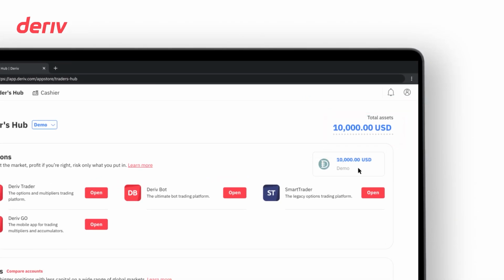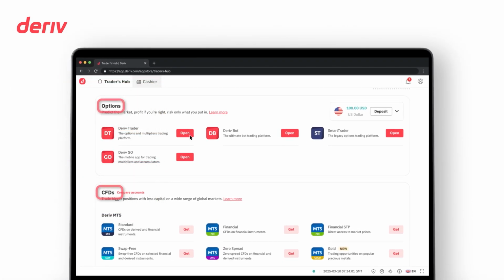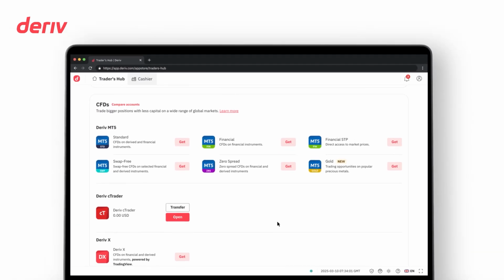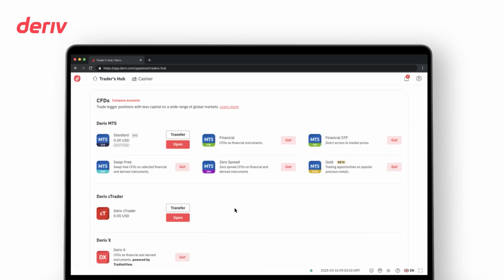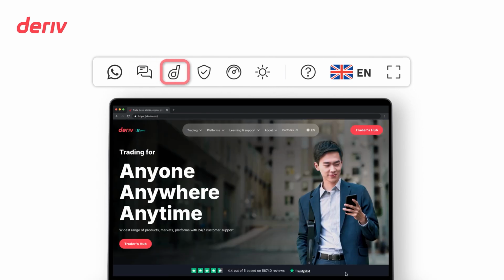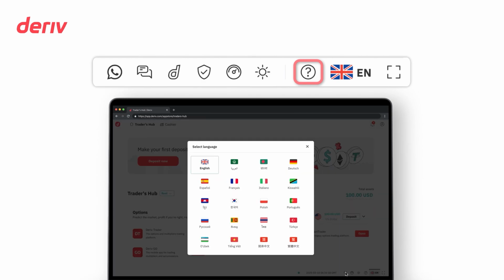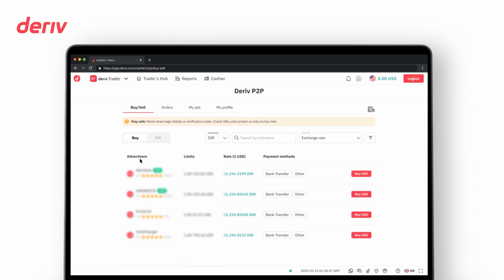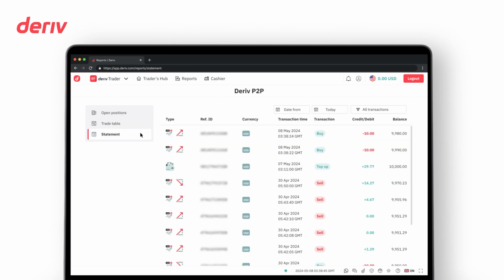How to use Deriv’s Trader’s Hub (non-EU clients)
Learn how to navigate the Trader’s Hub dashboard effectively using our tutorial video tailored for our non-EU clients.

In this video, we'll walk you through every feature of the Trader's Hub Dashboard, including opening a demo or real trading account, managing account currencies, and exploring different trading platforms on Deriv. The Trader's Hub serves as your gateway to managing your Deriv account, offering a variety of features to enhance your trading experience.

Follow Deriv on social media!

Deriv (Mauritius) Ltd is licensed by the Financial Services Commission, Mauritius.